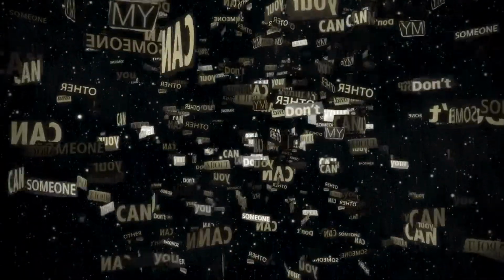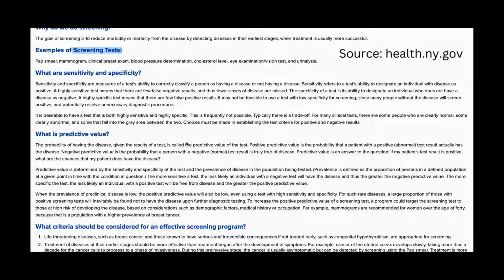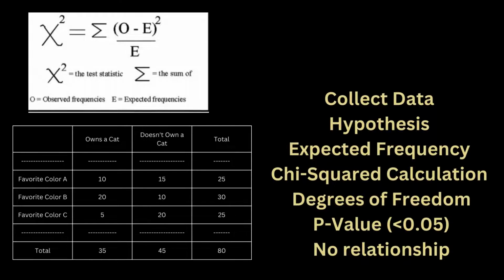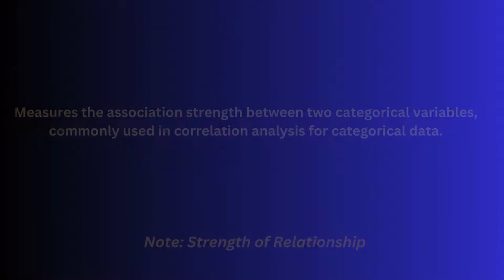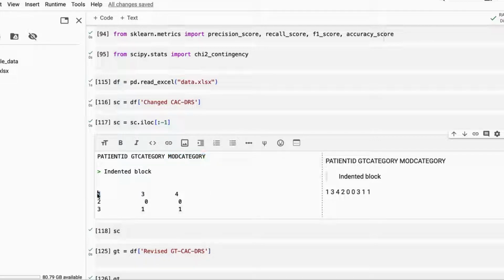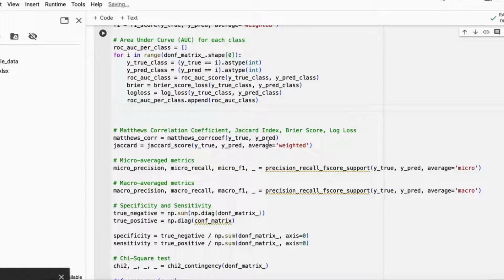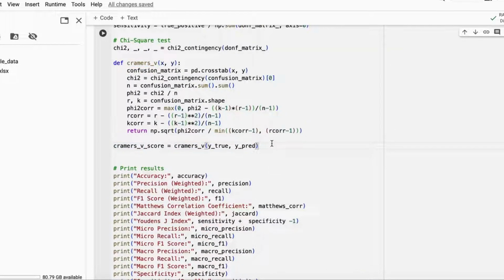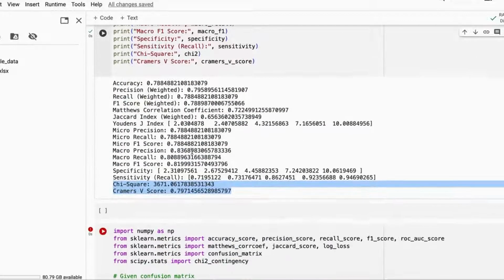How To Evaluate Your Machine Learning Model ?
🤖HOW TO EVALUATE YOUR MACHINE LEARNING MODALS ! 🌐

Evaluating your machine learning (ML) model is a crucial step to ensure its performance, generalization, and usefulness. The evaluation process may vary depending on the type of ML task you are working on (classification, regression, clustering, etc.).

💥 In this video we’ll walk you through:
- Model Evaluation
- Model Metrics
- Model Monitoring
- Classification Vs Regression
- Image Segmentation
- Generative AI
- BLOOM Model
- Optimization Technique Deep Learning
- Multimodal
- Deep Learning
- ChatGPT
- palm-e Models
- VALLE
- GOOGLE LAMDA

chatgpt,
gpt4,
google AI,
Google Lamda,
Google PALM,
artificial intelligence,
Machine learning,
transformer models,
deep learning

TIMESTAMPS

Our channel is about AI. We cover lots of cool stuff such as Artificial Intelligence, Robotics and future tech

🎲 KEYWORDS 🎲
chatgpt,
langchain,
gpt4,
google AI,
Google Lamda,
Google PALM,
artificial intelligence,
Machine learning,
transformer models,
deep learning